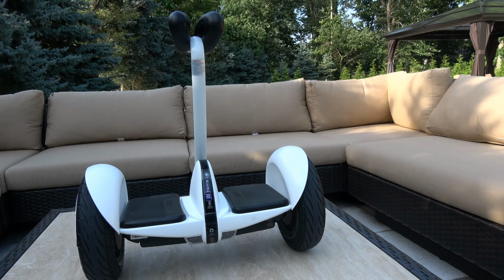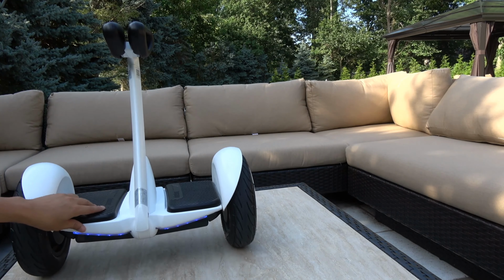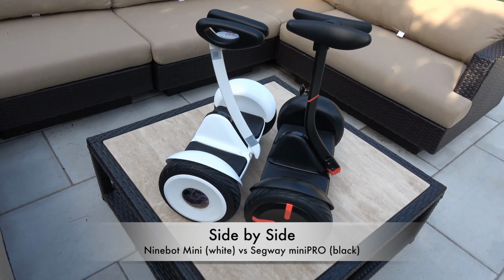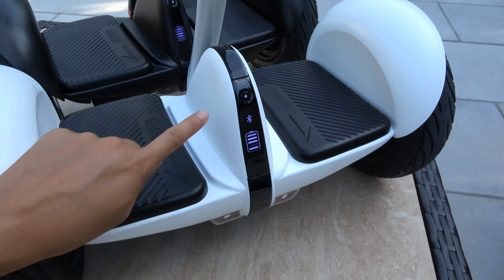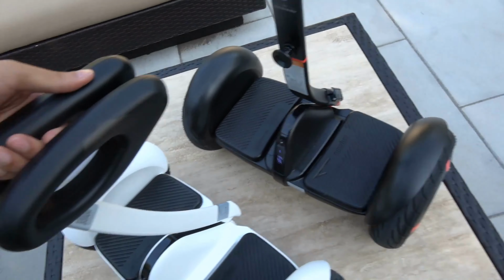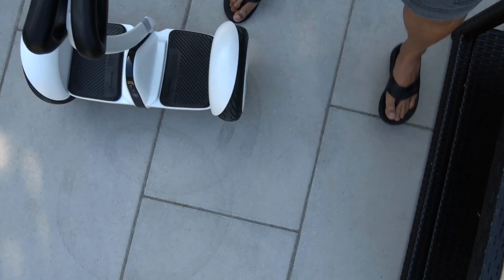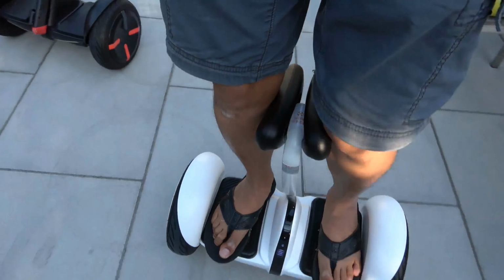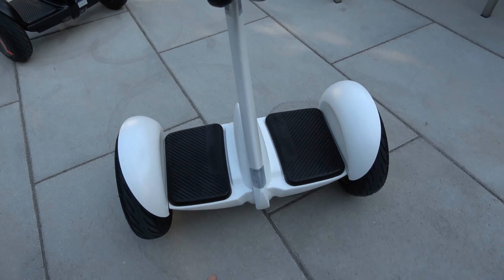Ninebot Mini Details - Compared with Segway miniPRO - Demo and more - 4K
Best Electric Bike
electric bike review
best road bike
best mountain bike
best Electric Mountain Bike
Electric Scooter
* SEGWAY Ninebot S Smart Self Balancing
* SEGWAY miniPRO Smart Self Balancing
Top 5 Best Hoverboard To Buy On Amazon
5. Swagtron Swagboard Outlaw T6 Off-Road Hoverboard
4. TOMOLOO Hoverboard
3. Swagtron Swagboard Elite Hoverboard
2. SEGWAY miniPRO Smart Self Balancing
1. EPIKGO Self Balancing Scooter
SEGWAY miniPRO Smart Self Balancing Transporter 2018 Edition, 12.5 Mile Range, 10 MPH of Top Speed, 10.5-Inch Pneumatic Air Filled Tires, Mobile App Control, Customizable LED Lights (Black)
Hover-1 XLS- E-Bike Folding Electric Scooter with LED Displays
ANCHEER Power Plus Electric Mountain Bike, 26'' Electric Bike with Removable 36V 8Ah Lithium-Ion Battery, Shimano 21 Speed Shifter
ECOTRIC Electric Powerful Bike 26" White City Bicycle EBike Moped Pedal Assist 500W Motor 36V/10AH Mountain Bike-80% Preassembled—20 mph/h Pure Electric Maximum Speed-Grand Sale!
Cyrusher Fat Tire Bike Snow Bike Mountain Bike with Motor 500W 48V Lithium Battery Extrbici XF660 Shimano 7 Speeds System 4.0 inch Fat Tire Suspension Fork Dual Disc Brakes New Adjustable Handlebar
Addmotor Motan 750W Electric Bicycles 48V 11.6AH Battery 26'' Fat Tire Mountain Snow Beach Ebikes Full Suspension 2019 M-850 P7 Pedal Assist Electric Bikes+Fenders
Addmotor Motan Folding Adult Electric Bikes 20 Inch Fat Tire Bicycle 48V 500W Motor Pedal Assit Ebike 10.4Ah Lithium ION Battery Snow Beach M-150 for Men Women 4 Colors
HaiBike 2018 XDURO 45cm / 18" FullSeven Carbon 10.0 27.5 Electric E-Bike MTB New
26  Huffy Deluxe Women's Cruiser Bike